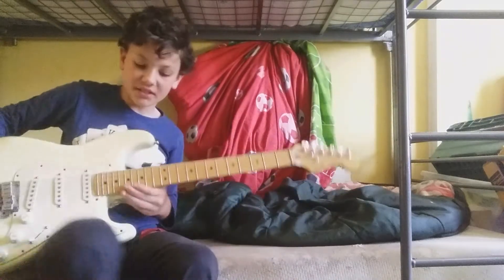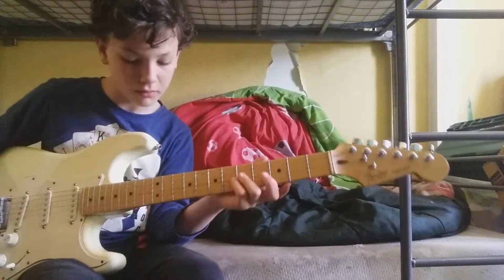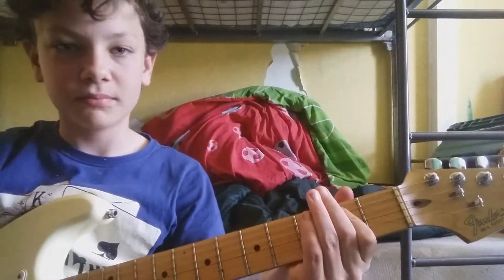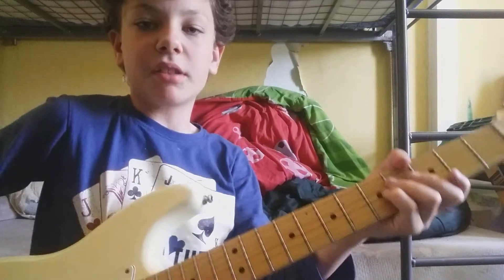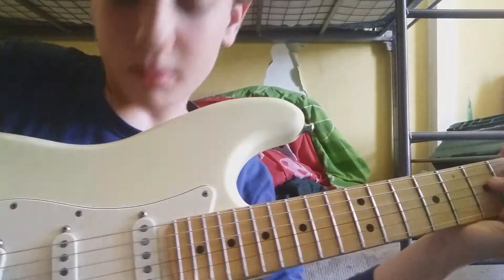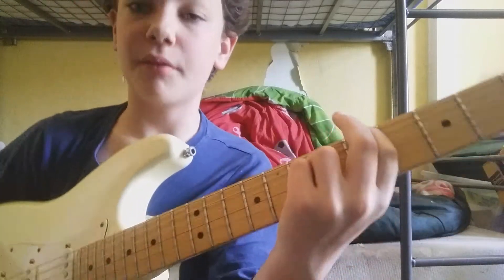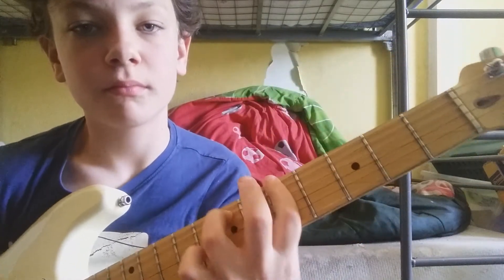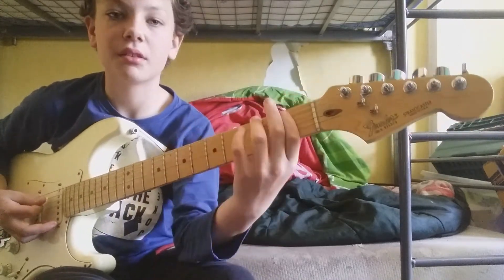How to play back in black by AC/DC